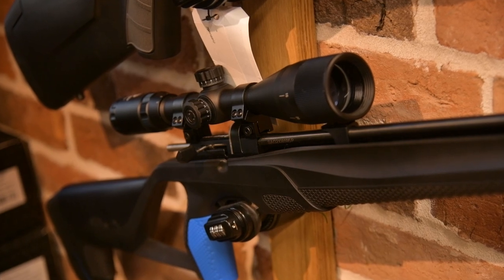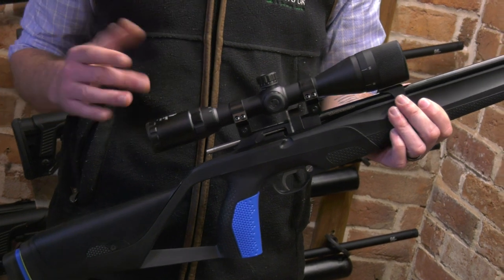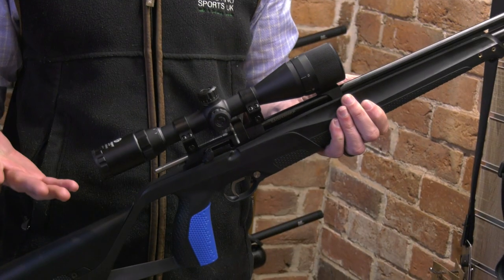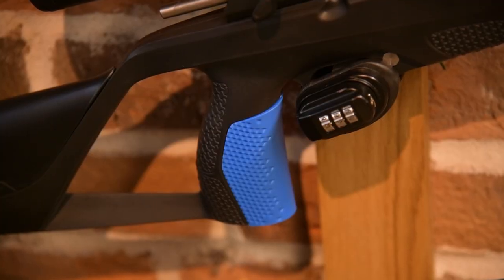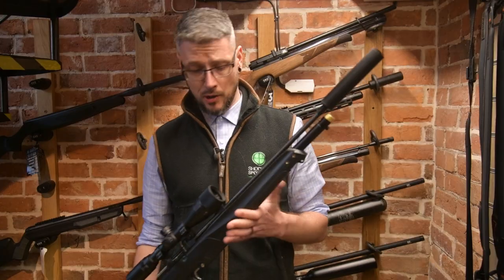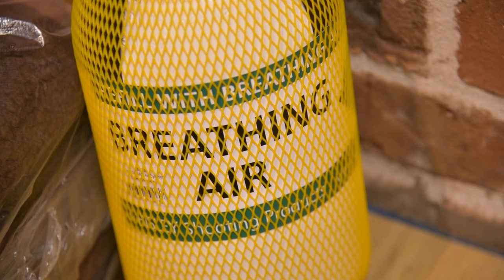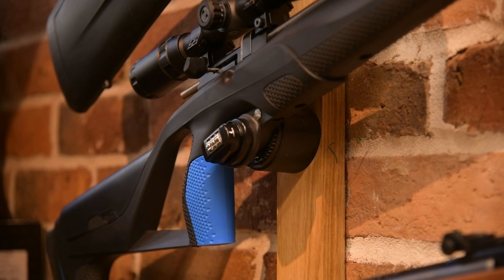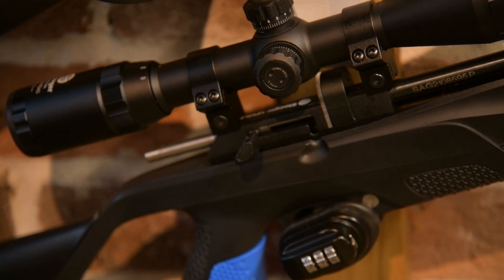PCP airgun, scope and bottle for under £500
Thinking of upgrading to a pre-charged pneumatic airgun? Good choice – but won't that cost you something north of £1,000? Not necessarily, says Matt Clay at Shooting Sports UK, the Staffordshire and online gun shop. He's offering a complete PCP outfit for under £500.

For the Stoeger Combo from Shooting Sports UK, go